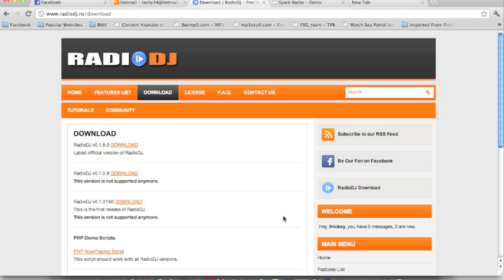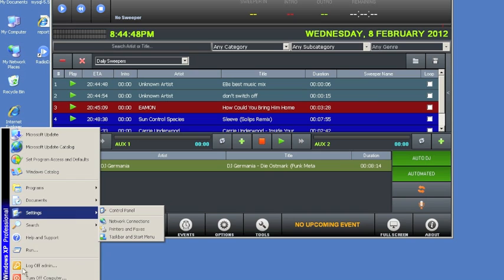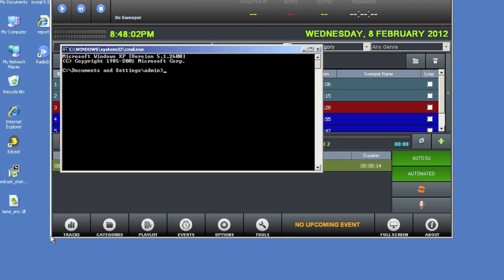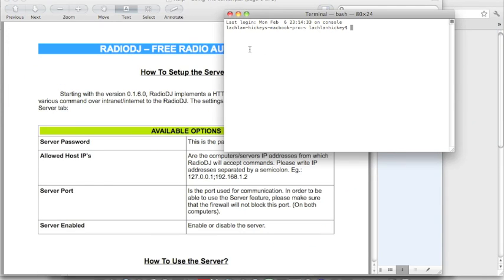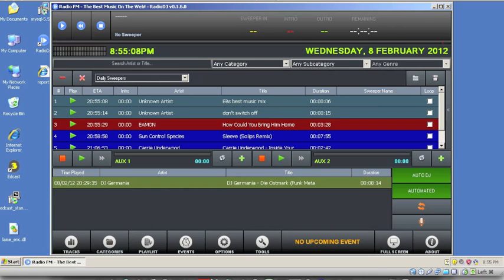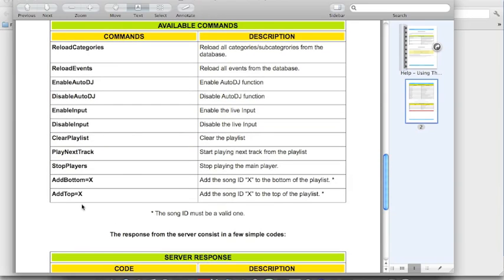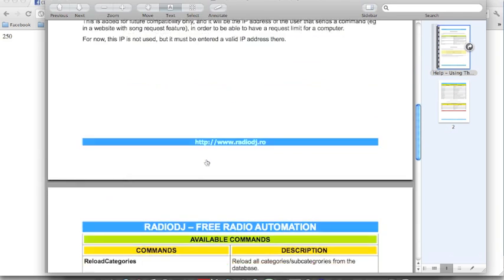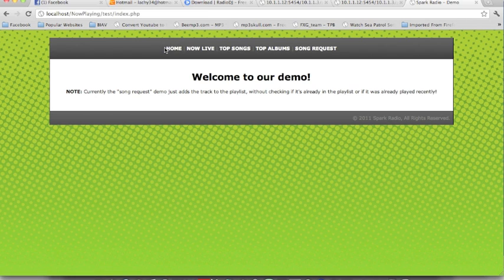RadioDJ - Server Tutorial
This is Part A of a tutorial I made to get RadioDJ's server section to work. This enables remote firing of songs and basic remote functionality.

This was my first tutorial ever, so please bear with me. The sound distorts ever know and then, sorry, my deep voice and it appears the quality didn't turn out too flash either :/